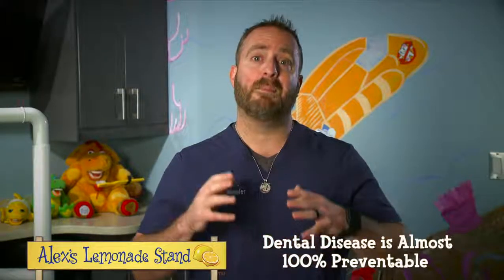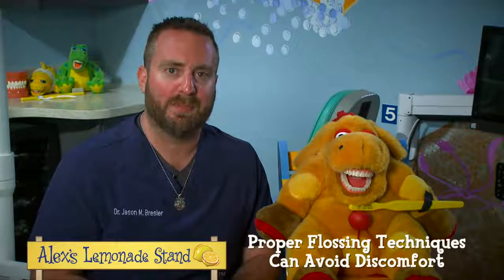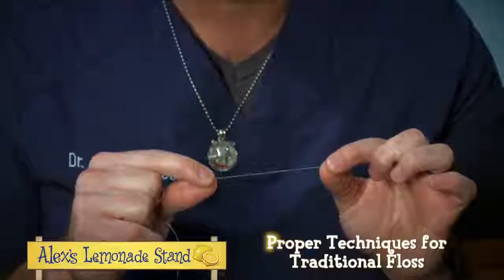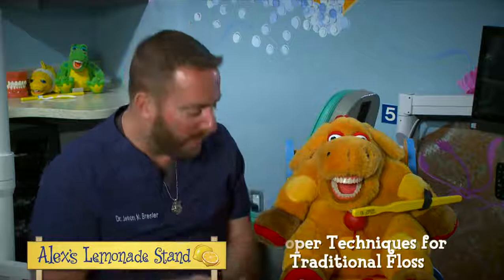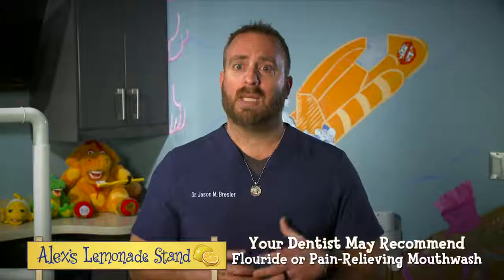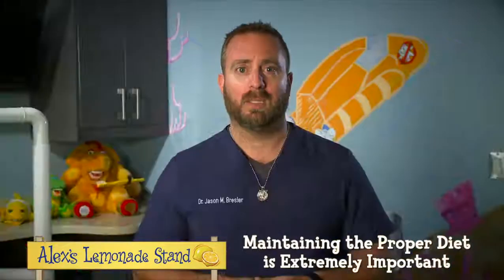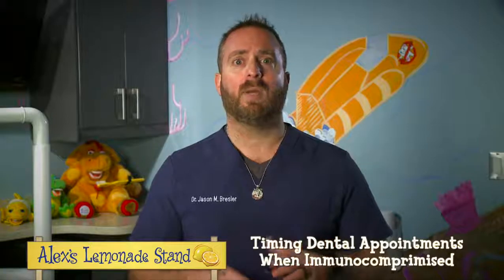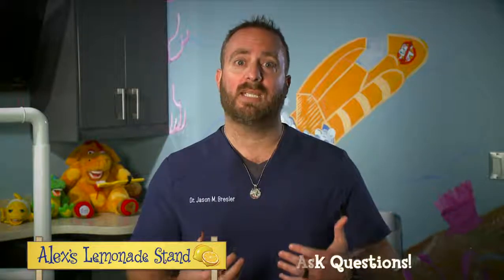Good Oral Hygiene with Dr. Jason Bresler: During Cancer Treatment